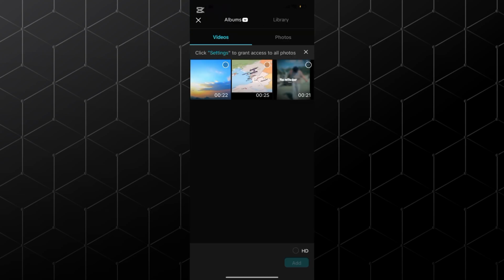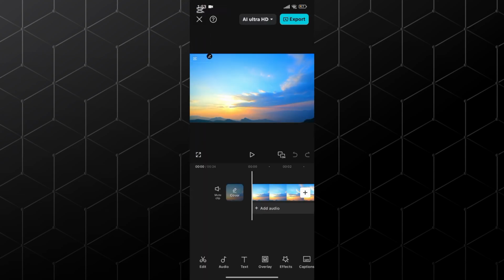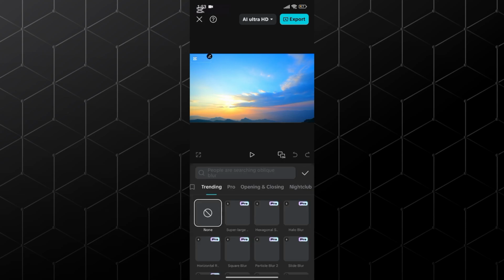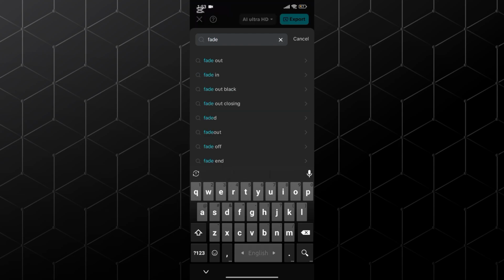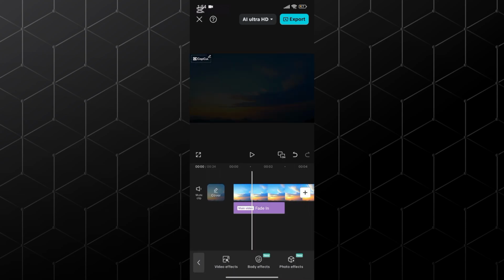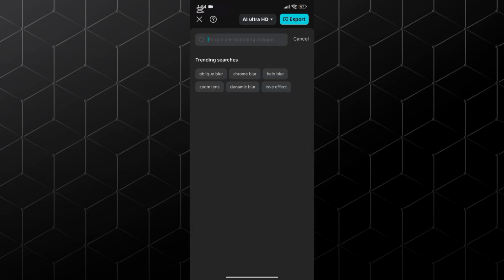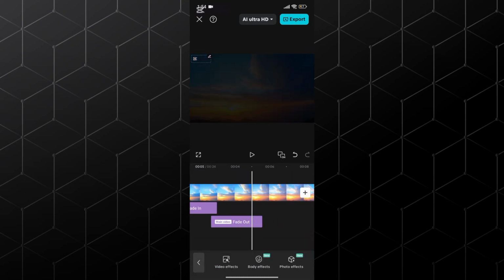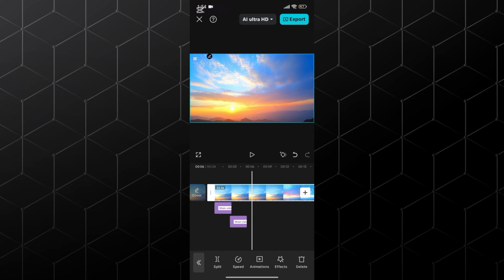How to Fade In and Fade Out a Video in CapCut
NordVPN.

Learn how to fade in and fade out a video in CapCut with this straightforward tutorial. Adding smooth fade effects can enhance your transitions and give your videos a professional touch. Follow these simple steps to create seamless fades that improve your content’s flow and viewer experience.